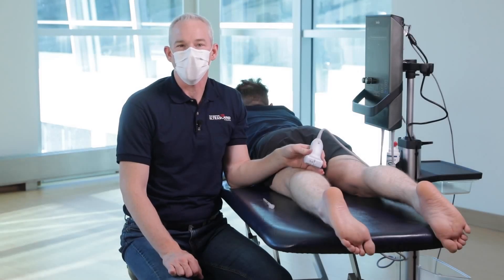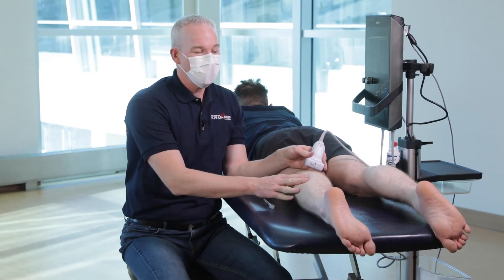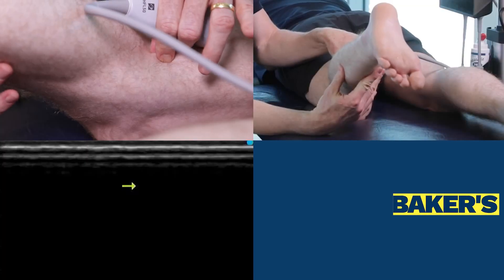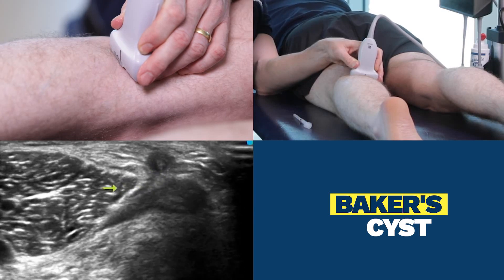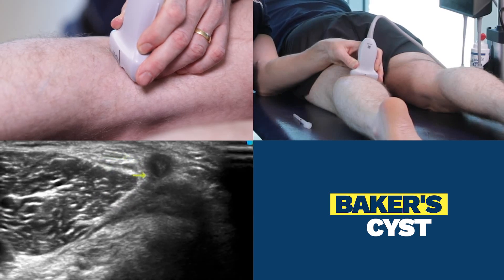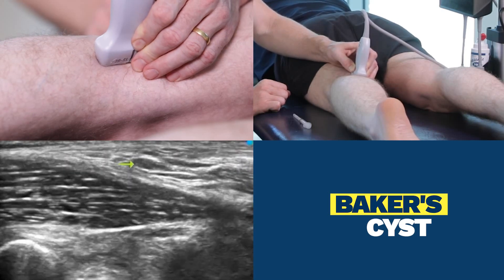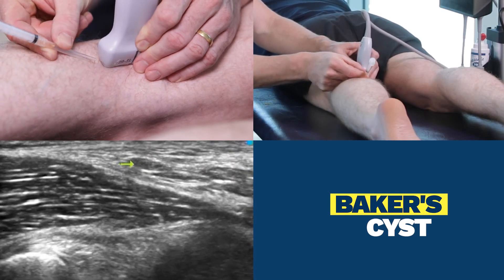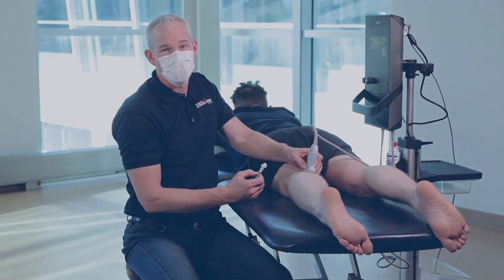How to Scan & Inject a Baker's Cyst with Ultrasound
How to Scan & Inject a Baker's Cyst with Ultrasound. Use this Quick Reference Videos from our Ultrasound Injections Course in your clinic right before you need to do a scan or a procedure.